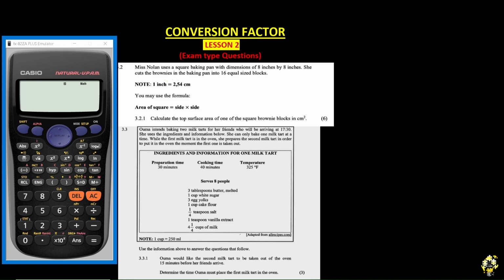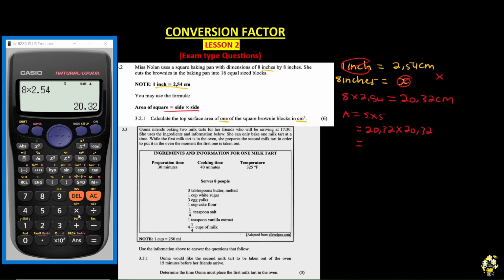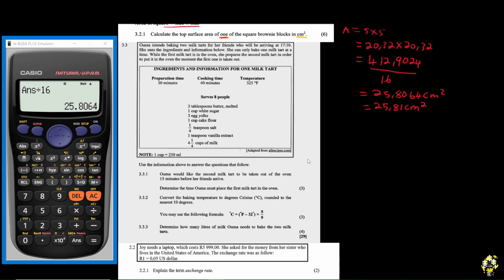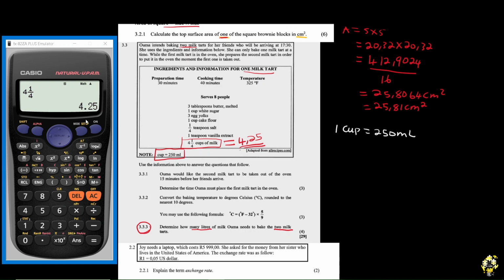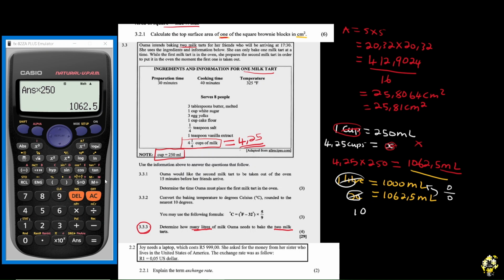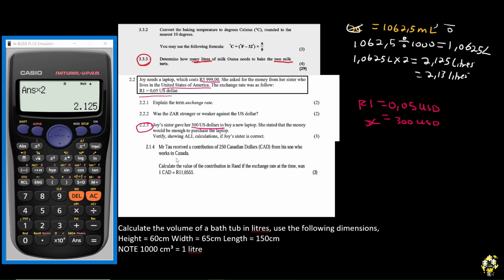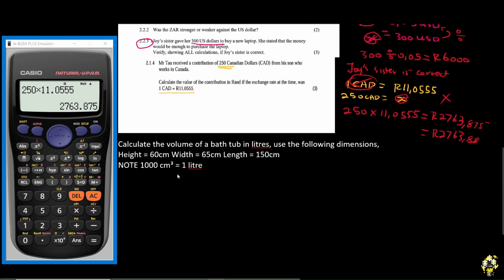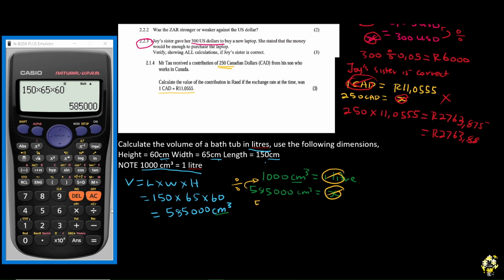CONVERSION RATE / FACTOR, Exam type questions from past question papers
Solving questions from the past Mathematical Literacy question papers, using what we learnt from lesson 1. use the following links to download and practice with past exam papers,